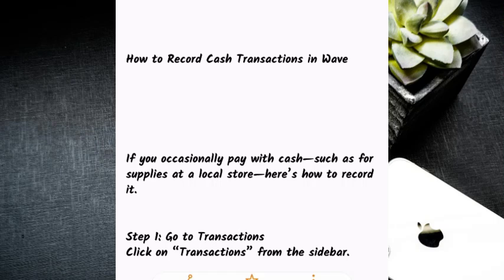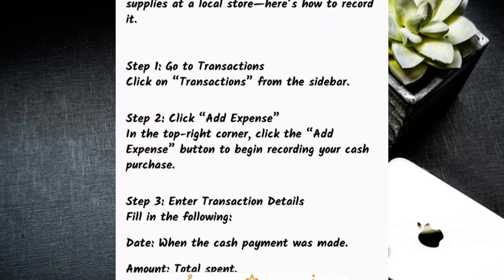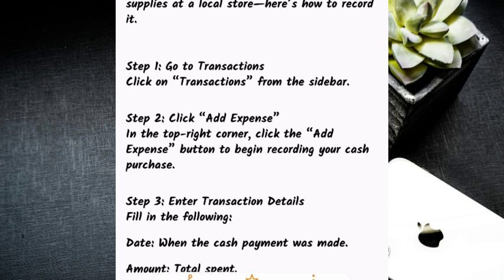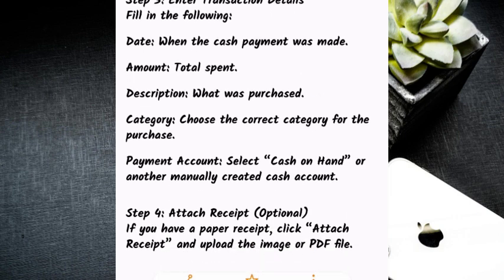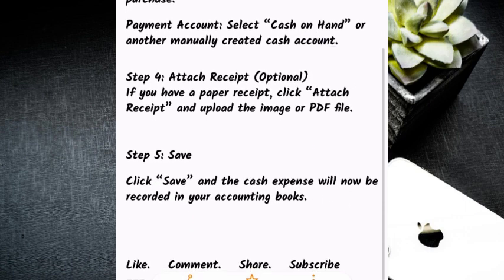HOW TO RECORD CASH TRANSACTIONS IN WAVE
In This Video, you will learn about HOW TO RECORD CASH TRANSACTIONS IN WAVE